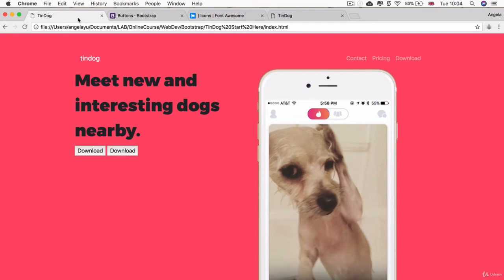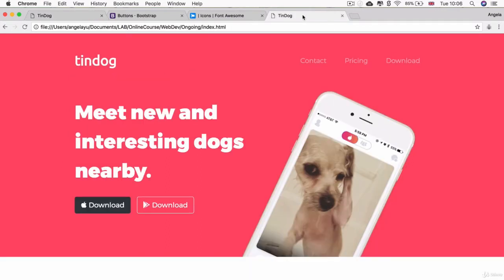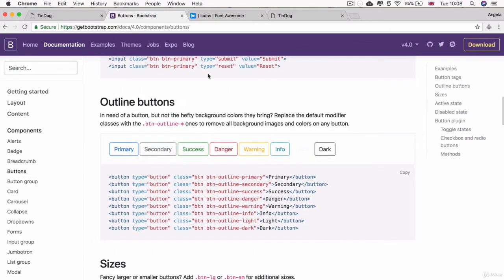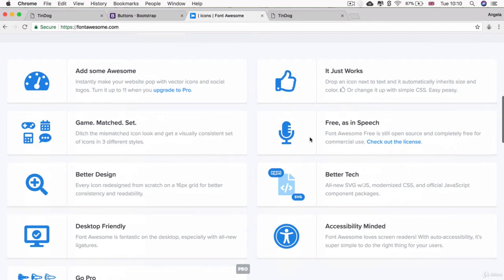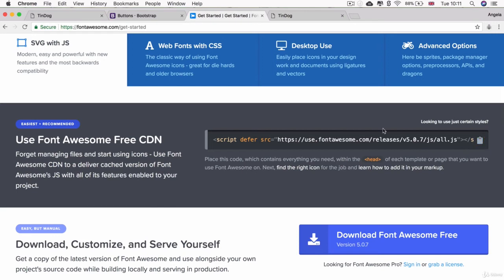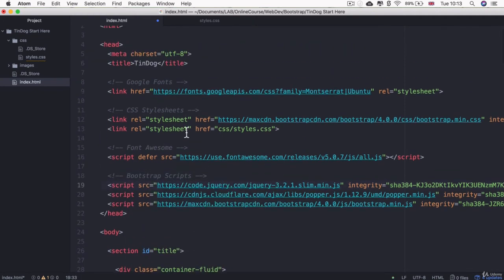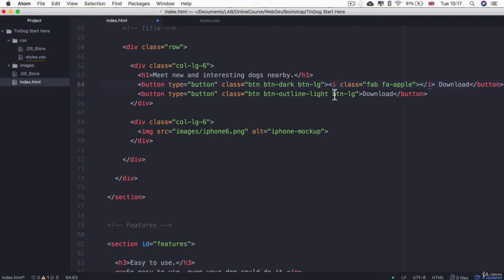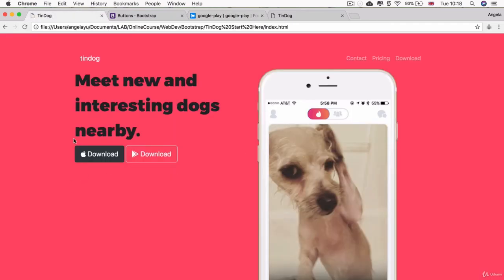Chapter - 6 || Introduction Bootstrap || Bootstrap Buttons & Font Awesome || #52